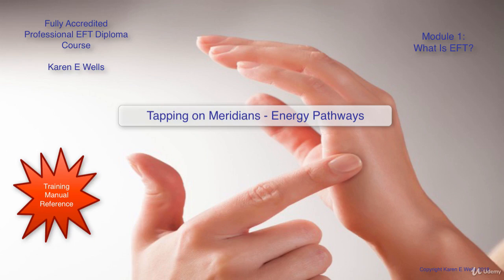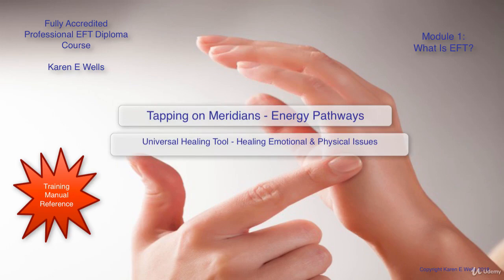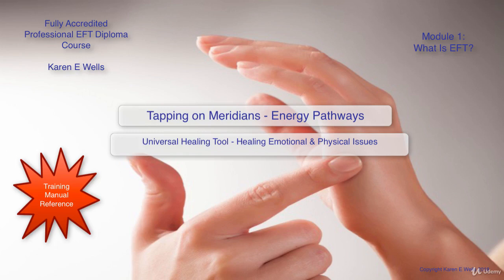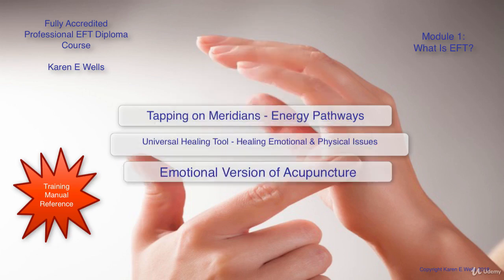Professional Accredited EFT Diploma Course - Tapping To Heal : Module 1: What is EFT?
Professional Accredited EFT Diploma Course - Tapping To Heal
Using the powerful tools of EFT - Emotional Freedom Technique to release core issues. Quick & Powerful techniques!